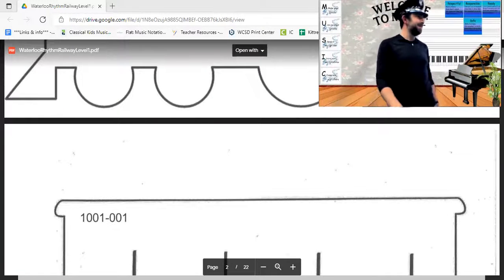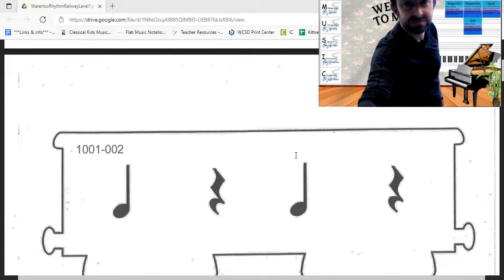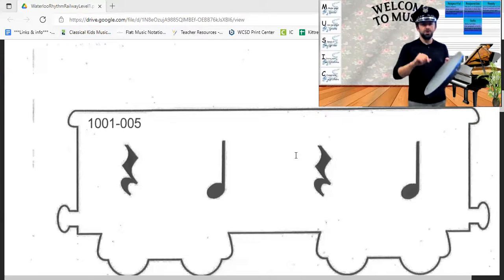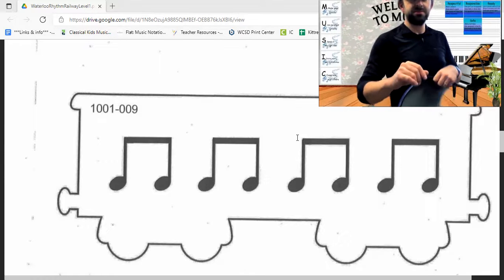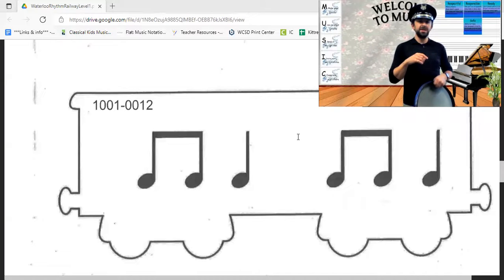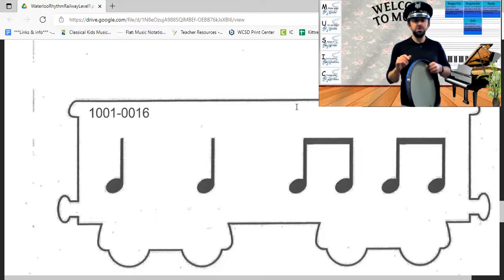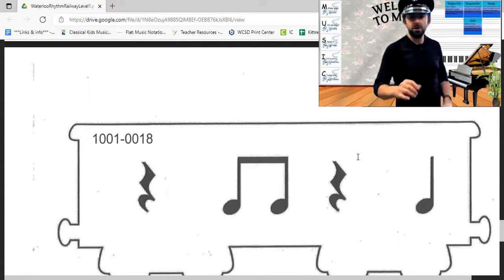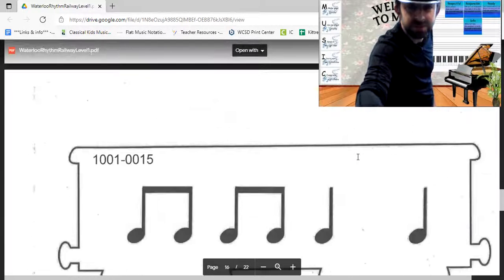Rhythm Railway Level 1001 Sueta Counting Method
Rhythm Railway Level 1 - count and perform with Sueta counting syllables (one and two and etc.)